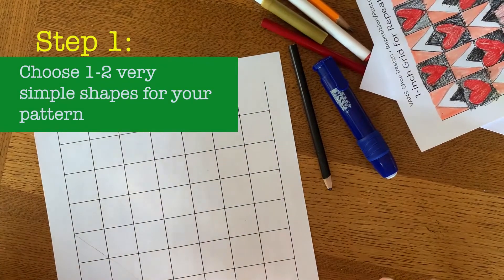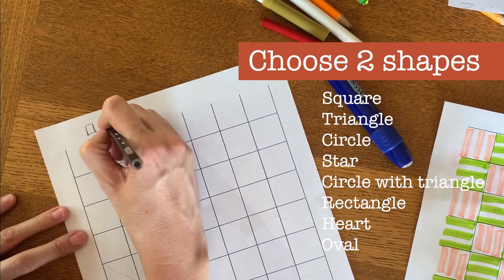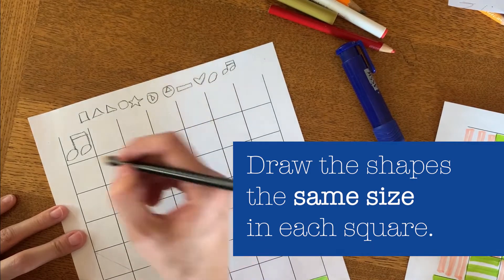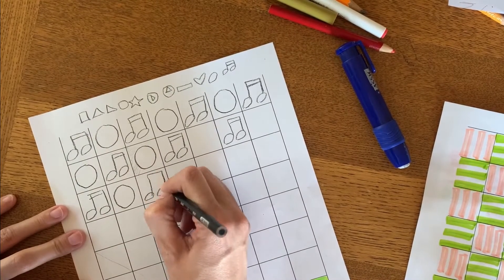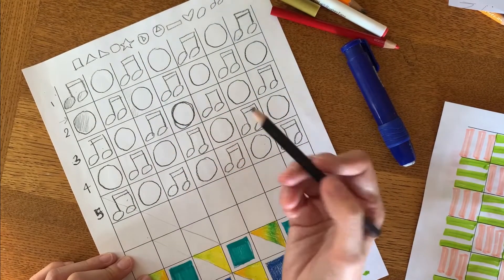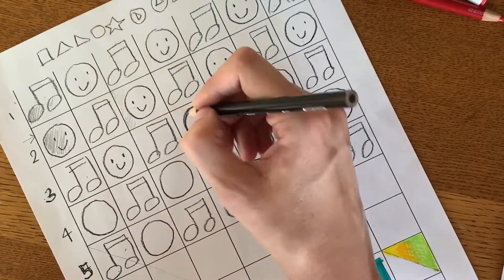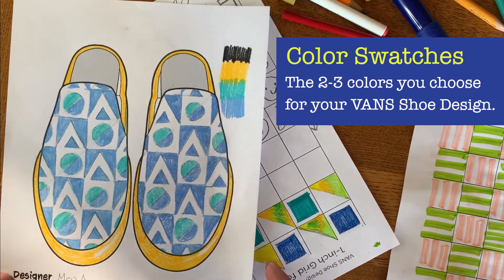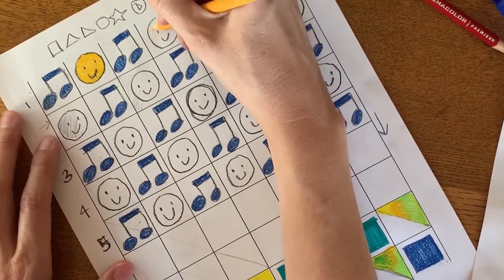LPE VANS Shoe Design Art Assignment, Step 1, 2 & 3